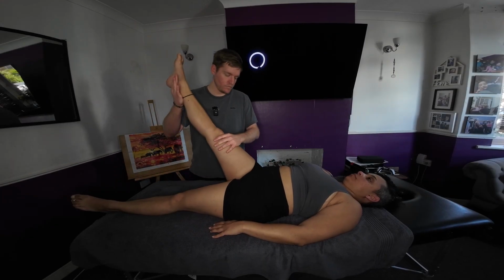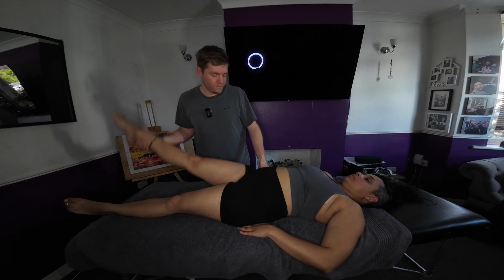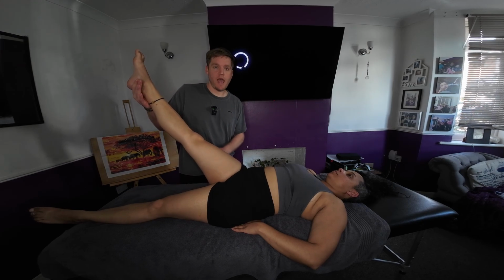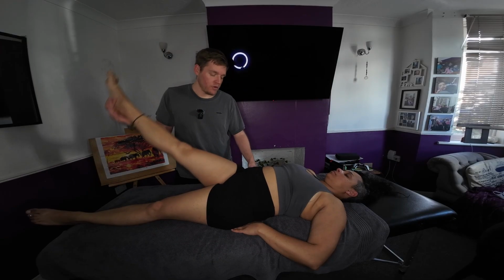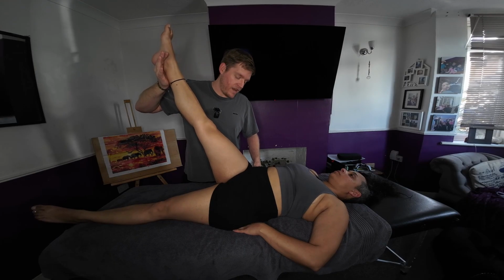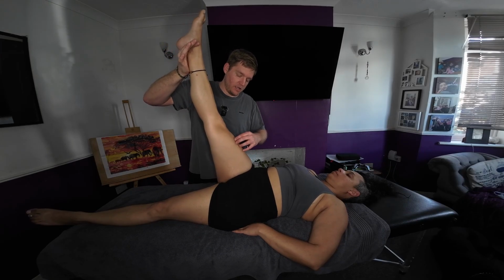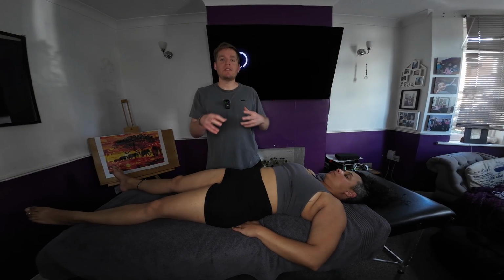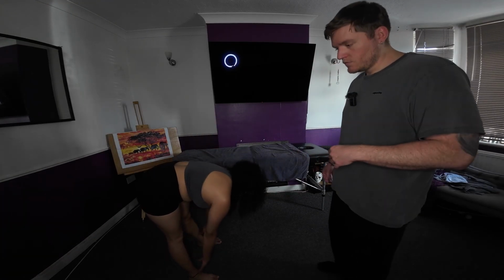Muscle Energy Technique | Instantly Improve Mobility with This Method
Learn how to perform Muscle Energy Technique (MET) step-by-step in this hands-on sports massage tutorial. Perfect for students, newly qualified therapists, or anyone preparing for Level 4 assessments.

0:00 - Intro
0:10 - What is a MET (Before and After)
0:40 - Assessing ROM and Flexibility
3:00 - MET for the biceps femoris
4:48 - MET for the whole Hamstring group
7:10 - MET for the Semimembranosus and Semitendinosus
8:16 - Common Mistakes
9:30 - MET Aftercare

✅ In this video, you’ll learn:

What MET is and how it works

When and why to use Muscle Energy Technique

How to position your client

Timing, breathing, and repetition

Aftercare and what to do post-treatment

🎓 This video is ideal for:

Level 4 Sports Massage learners

New massage therapists building confidence

Therapists refreshing their practical technique

Wooden Massage Table
Metal Massage Table
Grape Seed Oil
Sweet Almond Oil
Oil Holster
Paper Couch Roll
Bed Cover
Storage cart
Anatomical posters

💬 Comment with questions or topics you want to see next